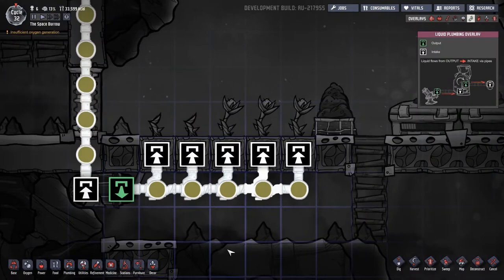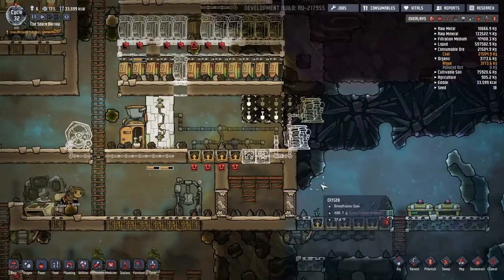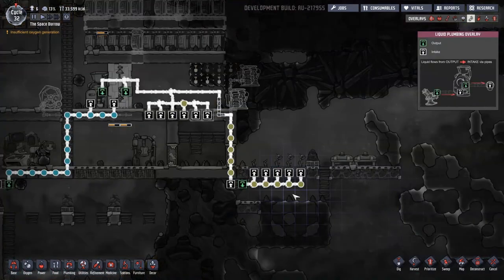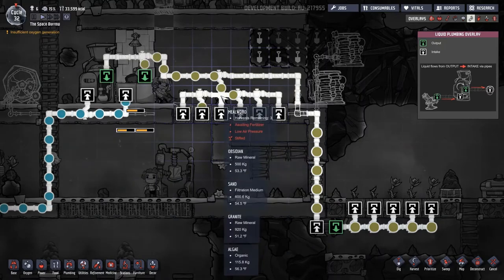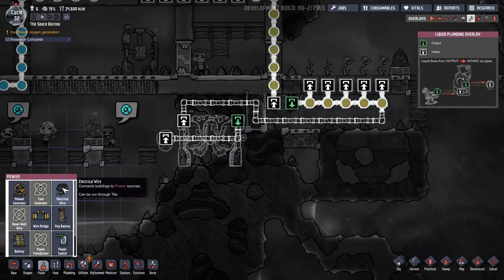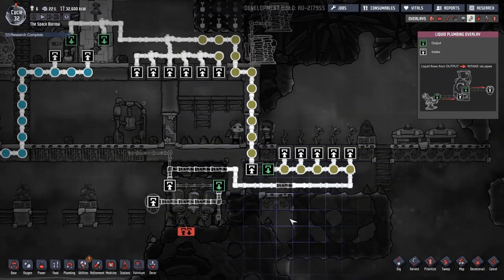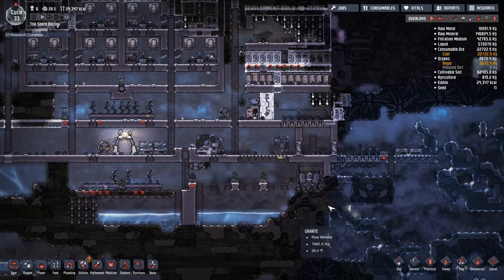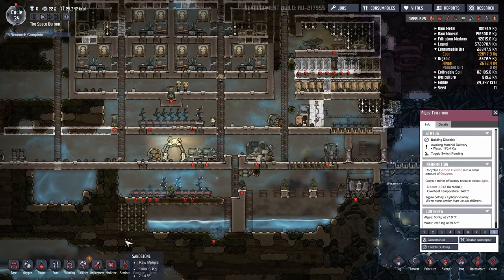Oxygen Not Included Ep 8